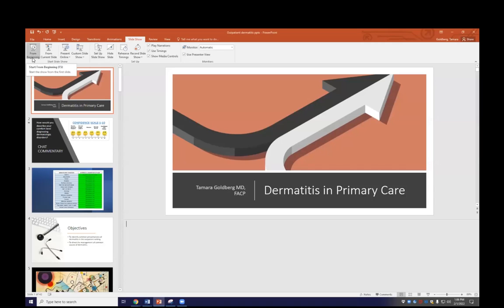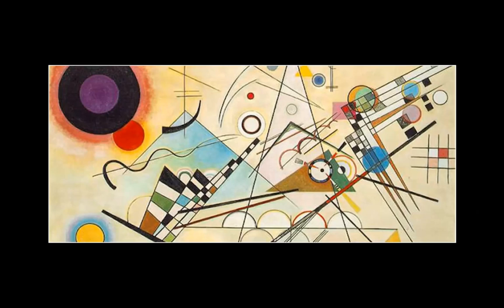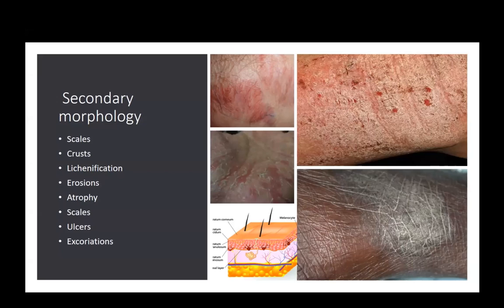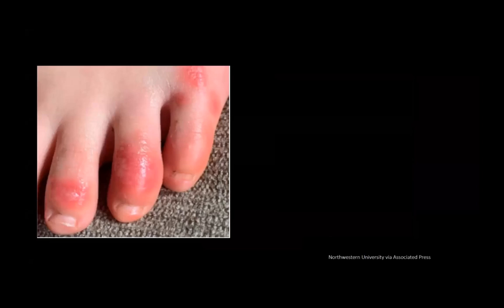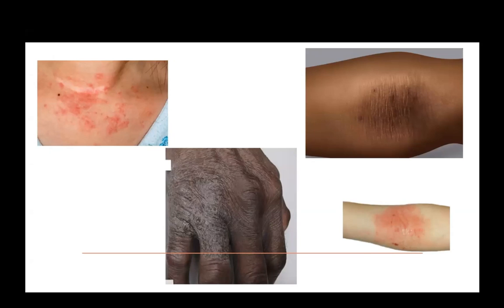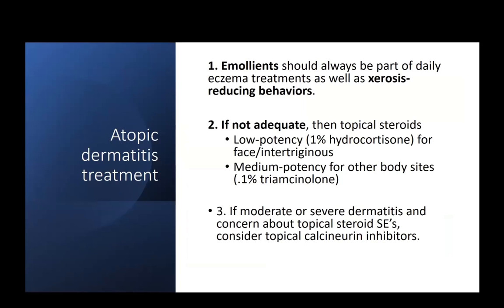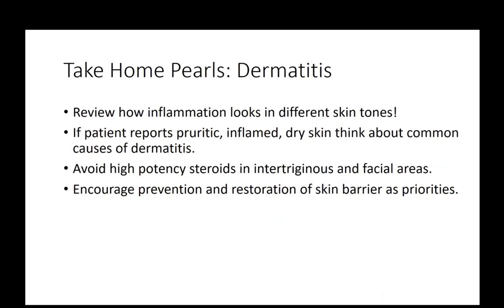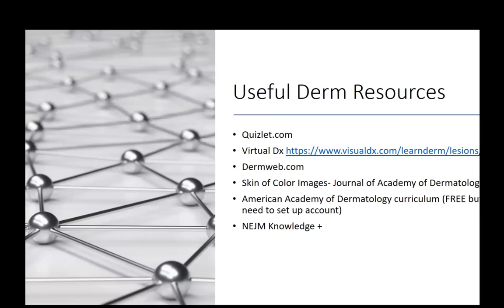Dermatitis in Primary Care Dr Tamara Goldberg